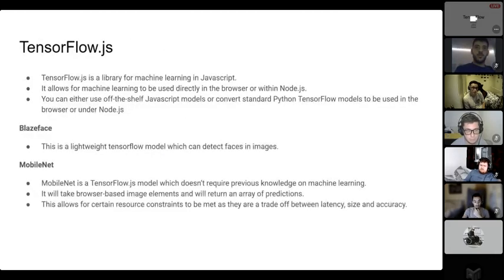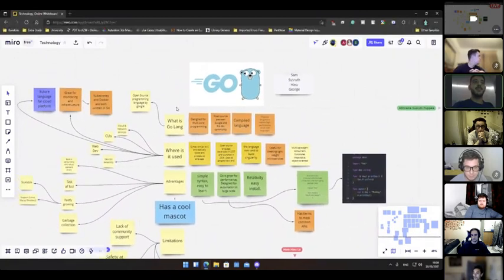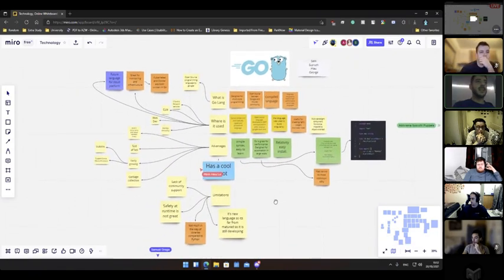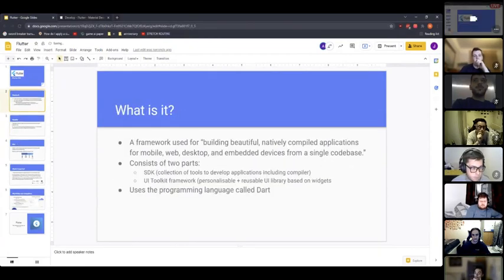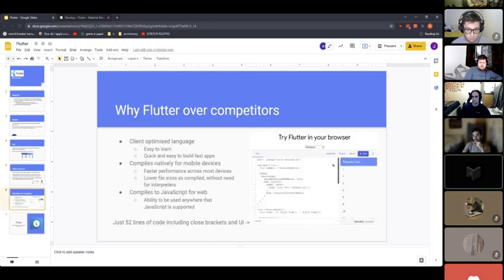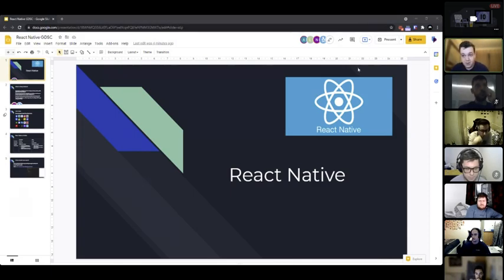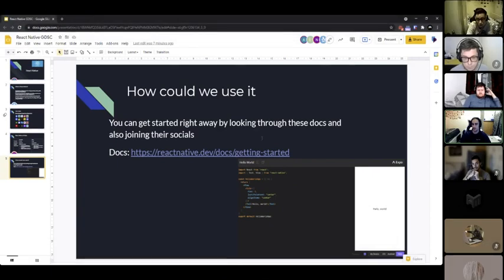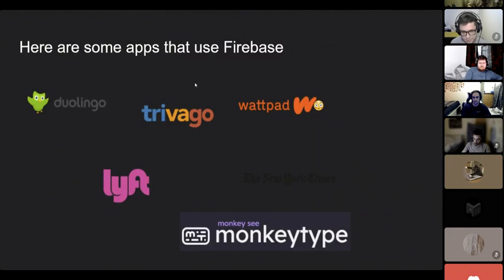GDSC UoP Welcome Event - Presentations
Recording from GDSC UoP Welcome Event, hosted on Wednesday 20th October 2021.